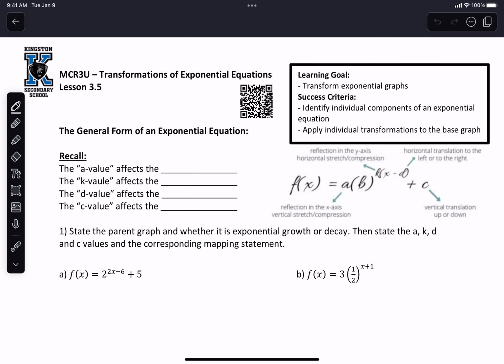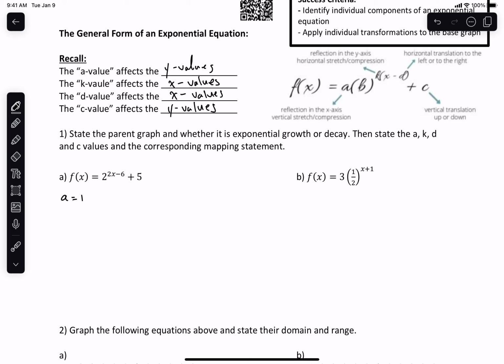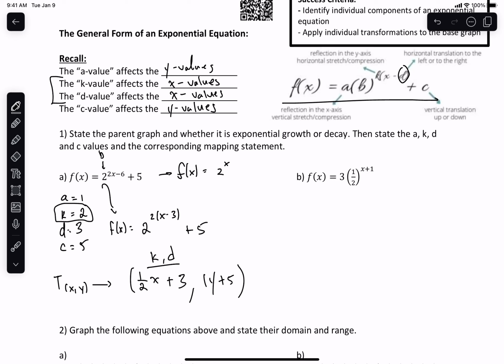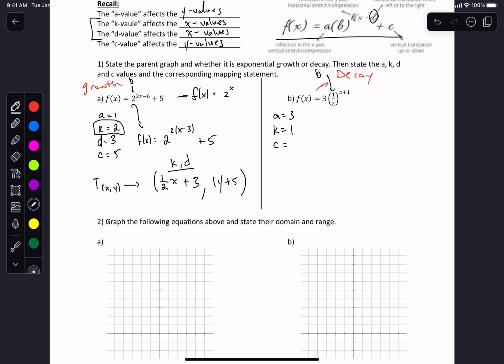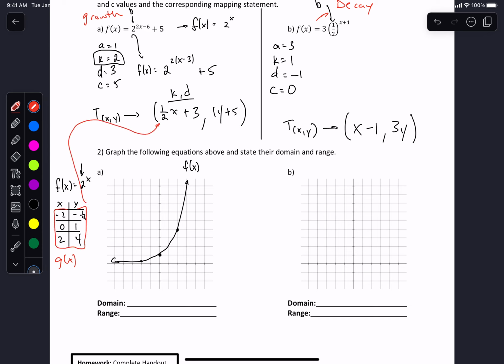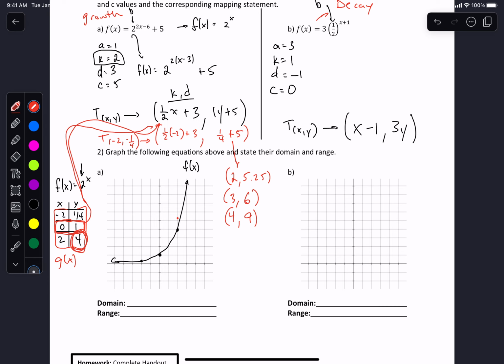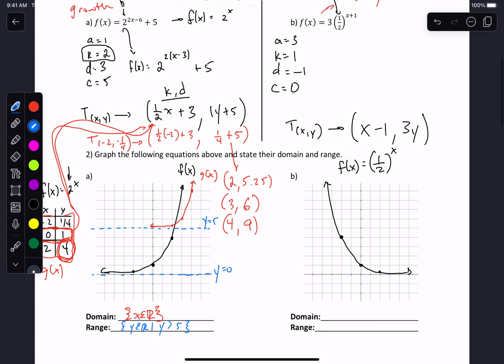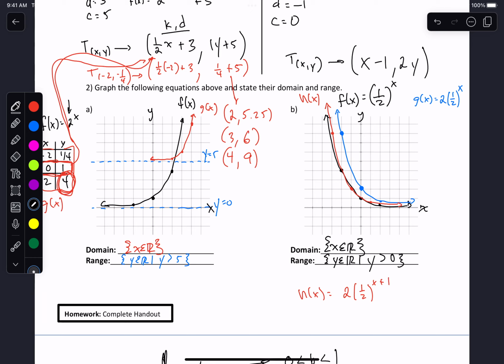Lesson 3.5 - Transformations of Exponential Equations